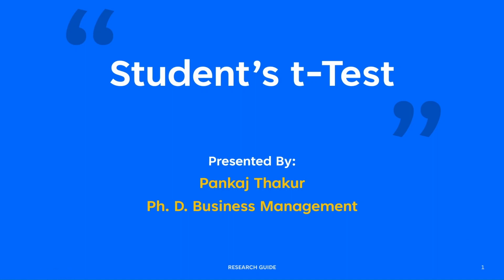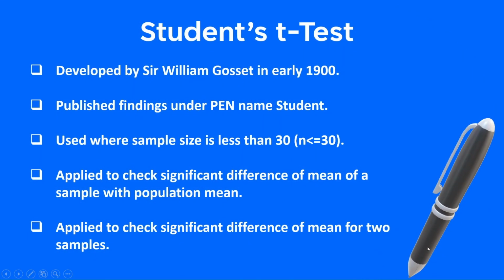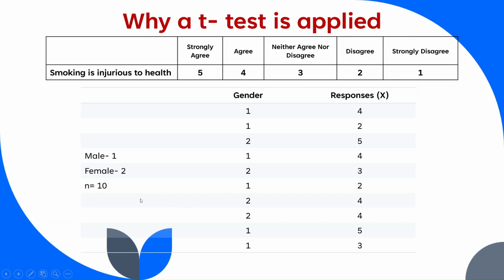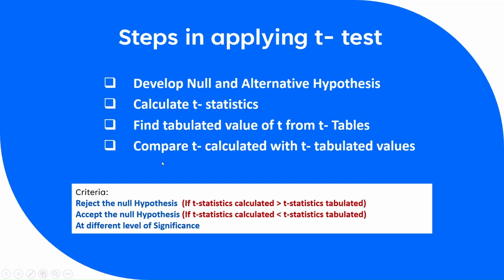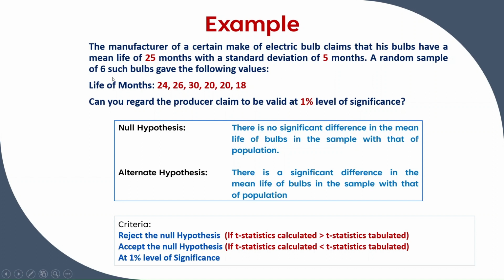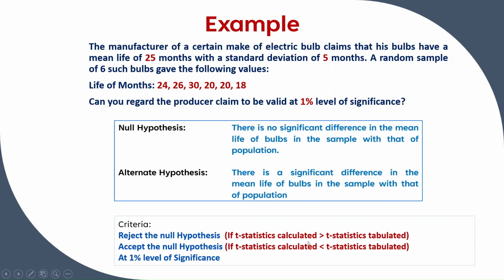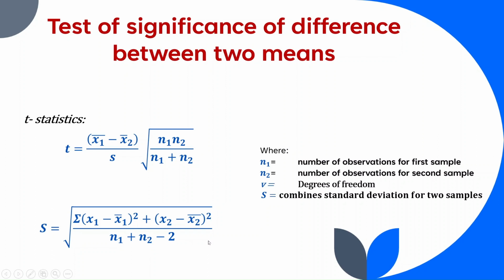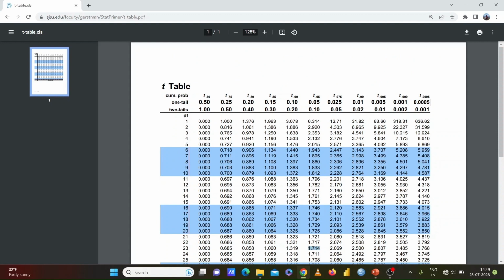Student's t - test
Introduction to Student's t- test.
Difference netween small and large samples.
Why to apply Student's t- test.
Test of significance of difference of two means.